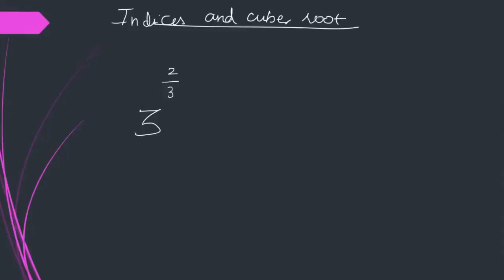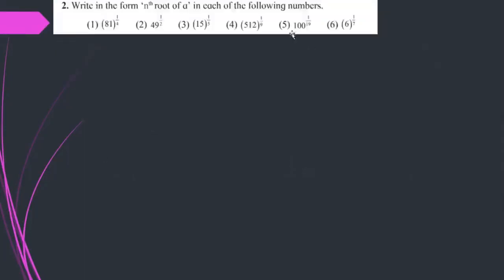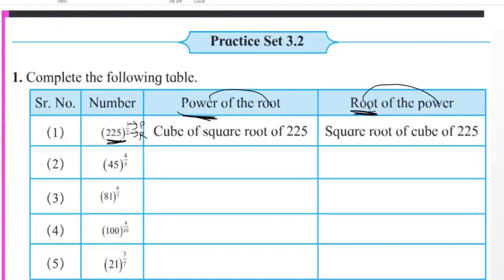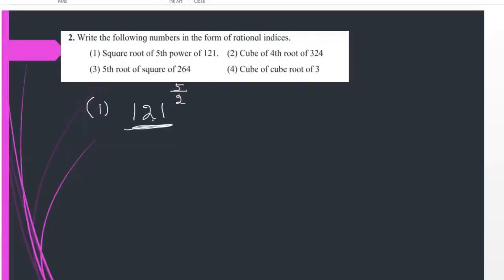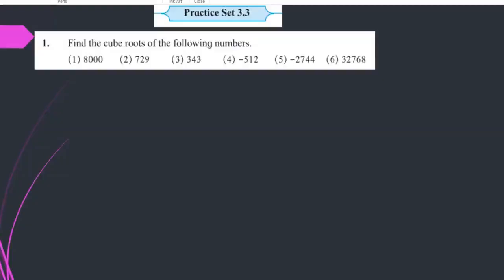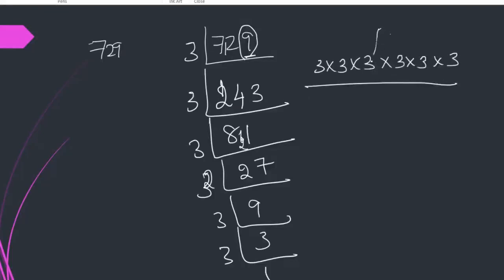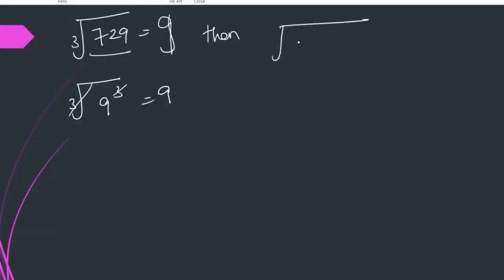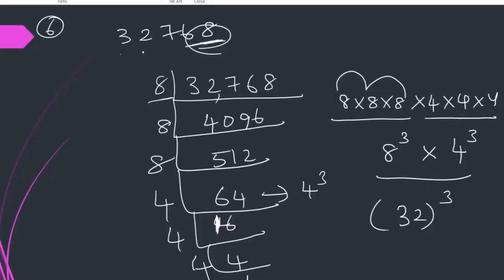Full Chapter 3 class 8 practice set Maths || Maharashtra Board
Full Chapter 3 class 8 practice set Maths || Maharashtra Board || Maths